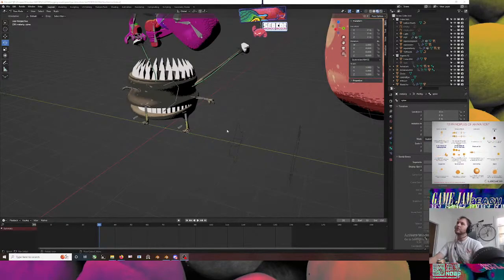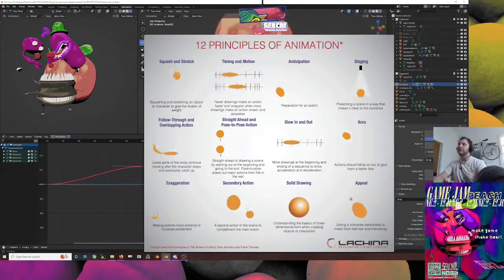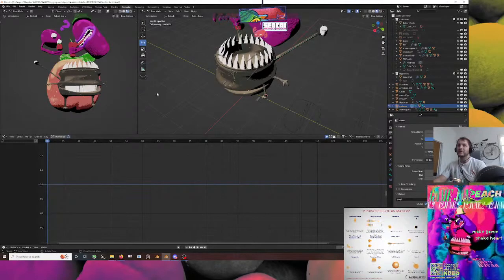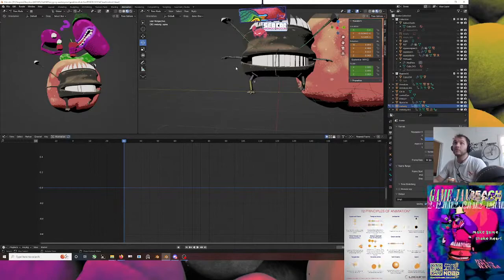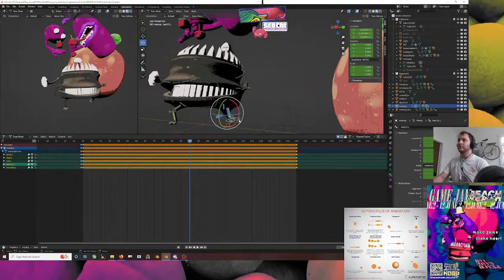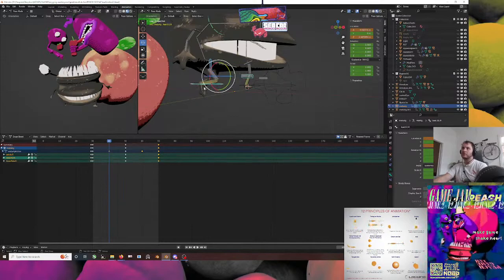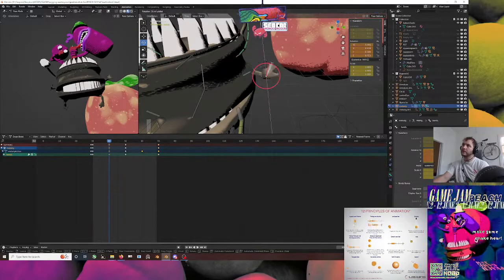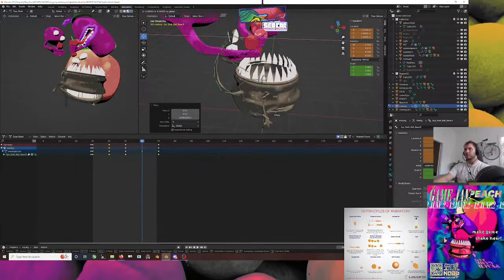Basic Animation and Animation Theory with Calder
The NOLA Game Dev Meetup is every third Thursday (currently online). You can join the community Discord to stay up to date with all the latest happenings